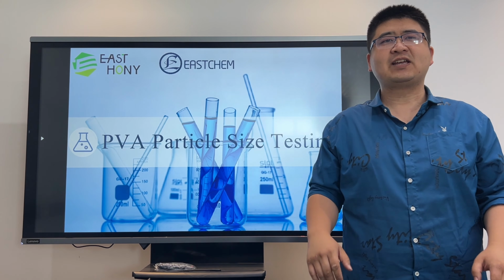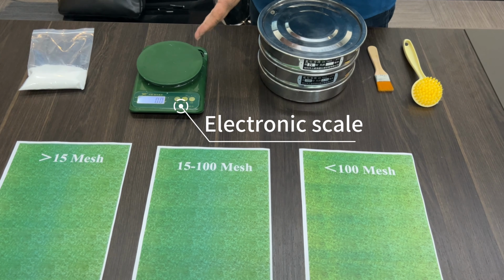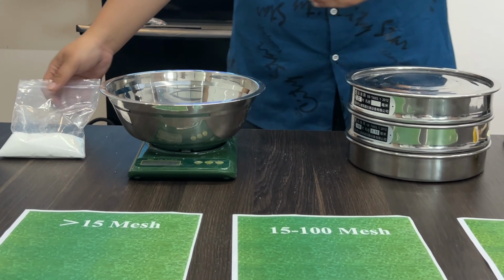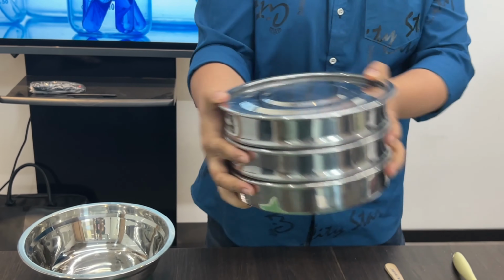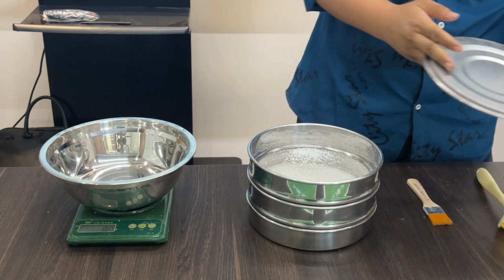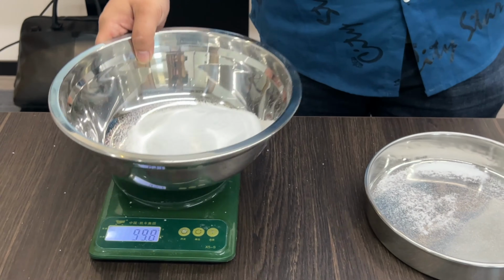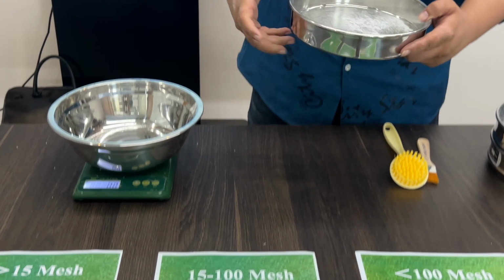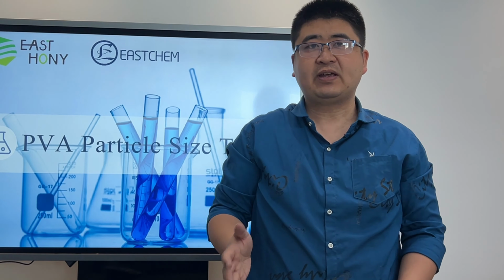PVA Supplier PVA Particle Size Test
Hello,
Thank you for view the video of PVA. This video will show you how to test PVA particle size.

PVA is our strong items supplying more than 50 countries all over the world, with own factory and own international trading department! Working with us, you not only get the product but also the quality, service, and PVA use ways.